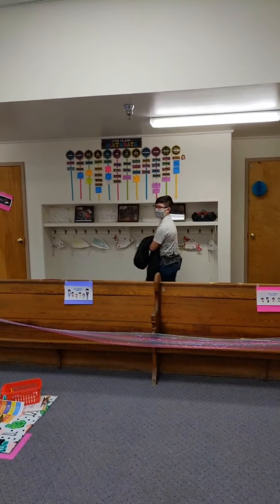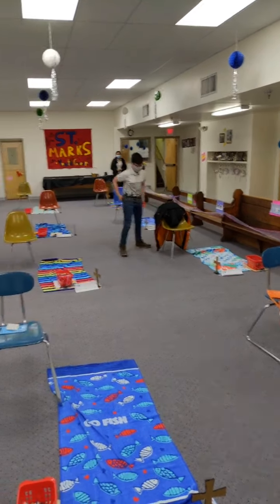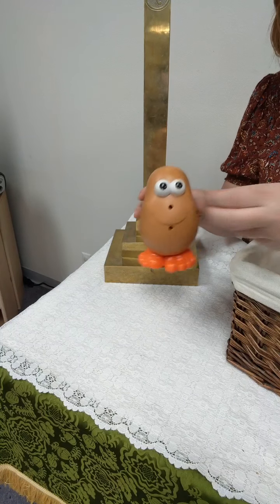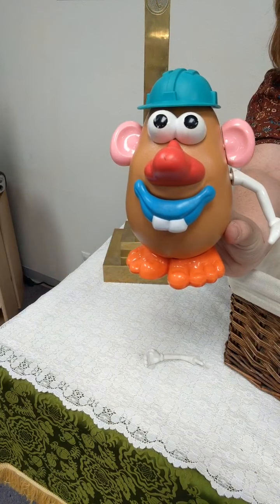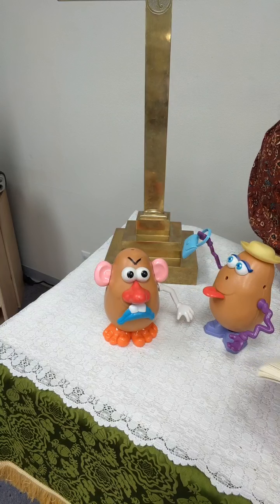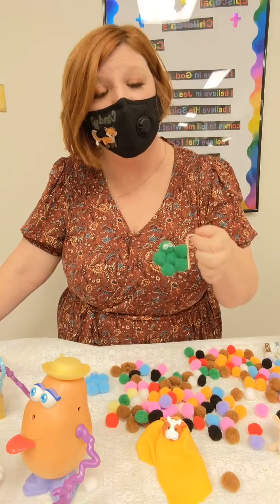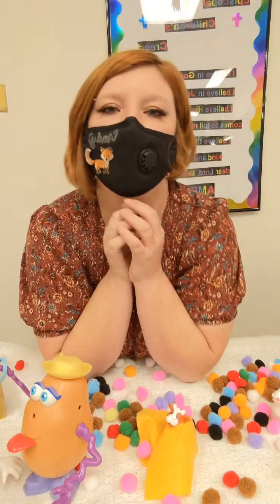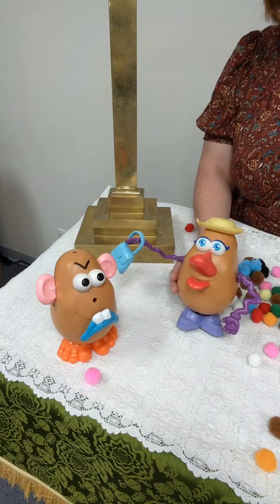Children's Moment October 18, 2020